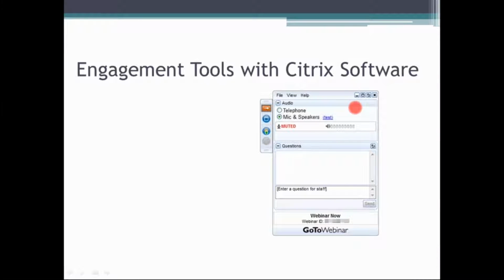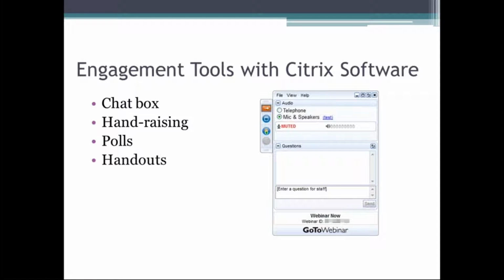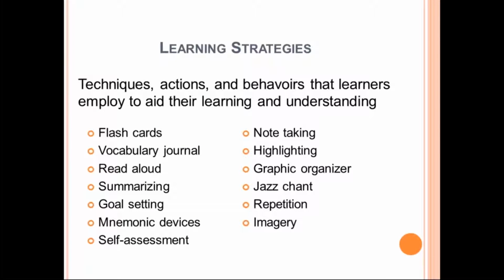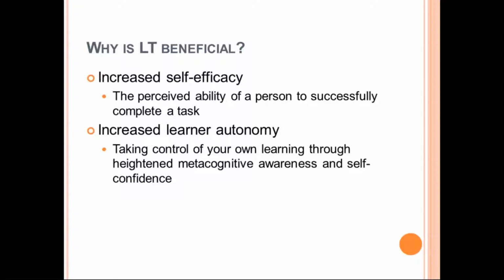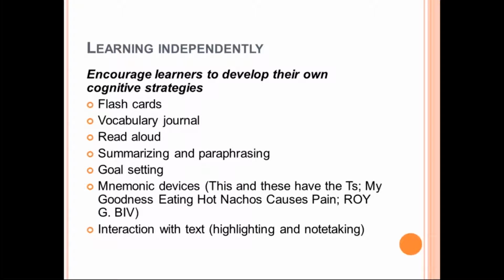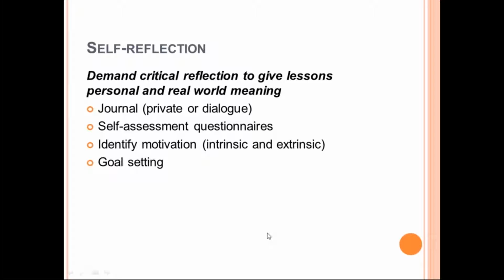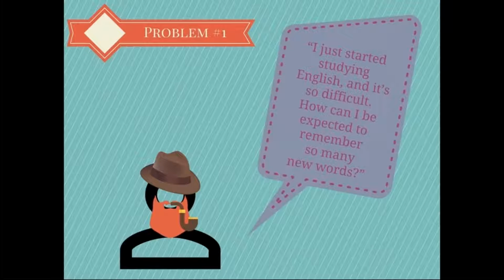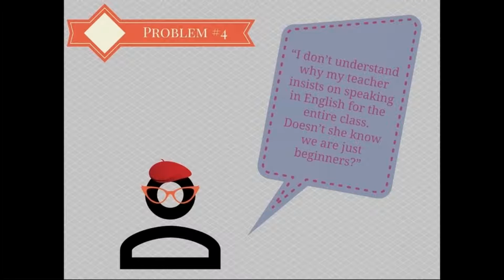RELO Andes Webinar: Learner Training by Maggie Steingraeber